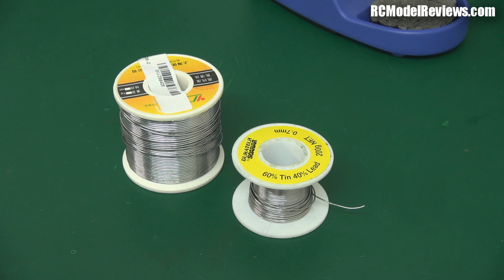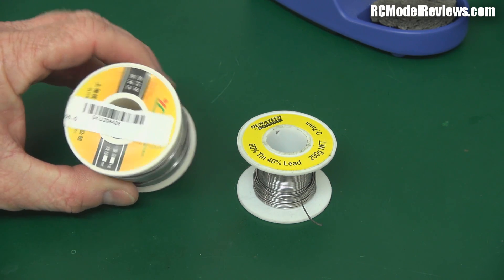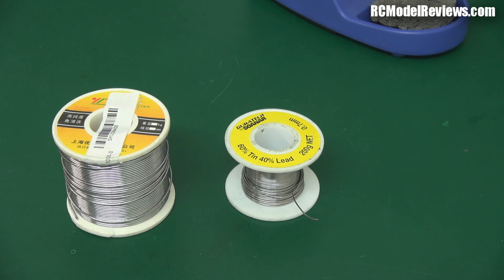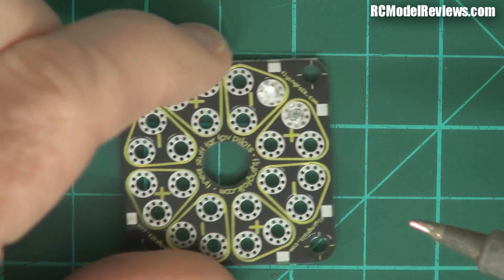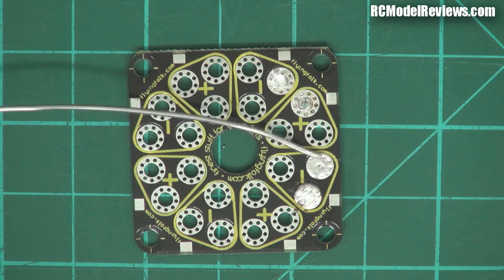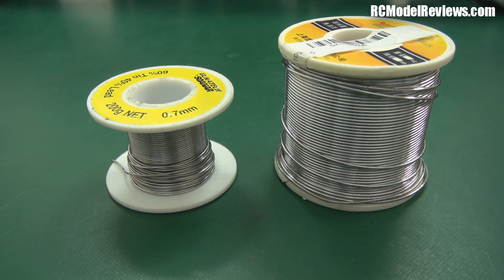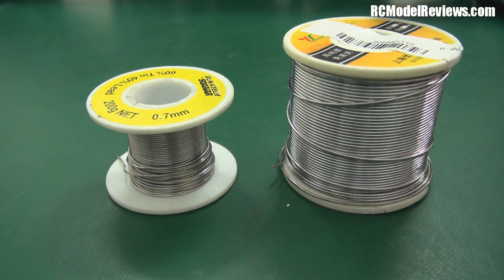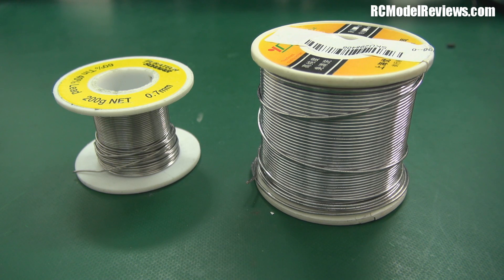60/40 versus unleaded solder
If you don't use the right solder when doing electrical or electronic work on your RC models or drones then you're unlikely to get satisfactory results.  In this video I discuss why lead-based solder is generally preferred over lead-free solder and I also talk about the important factors associated with choosing the right stuff.